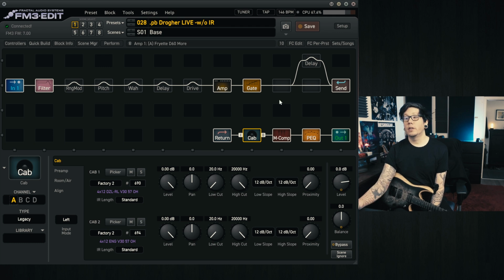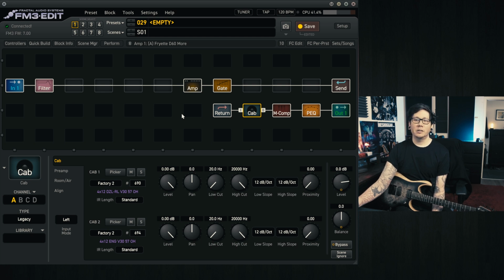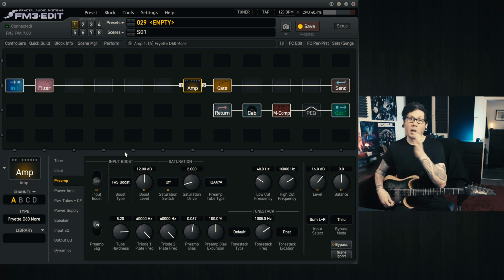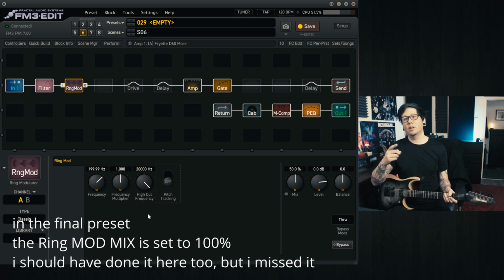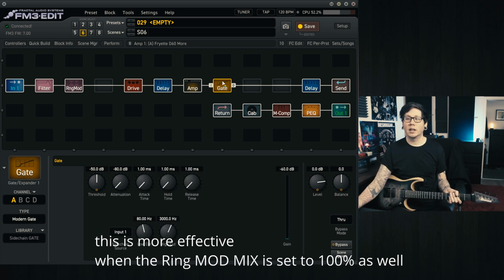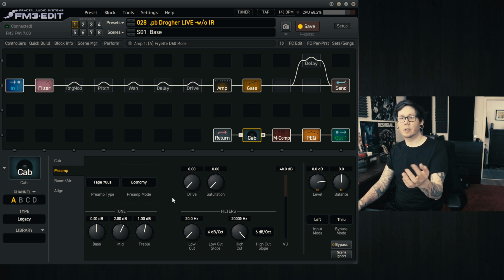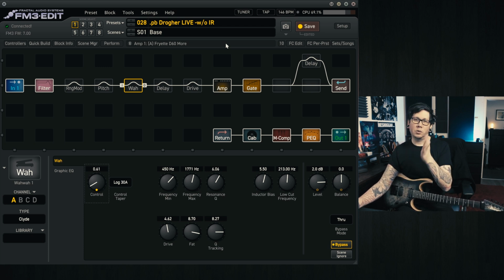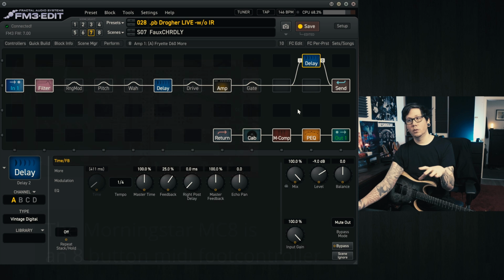LAZER sounds & kitchen sink preset + - Fractal FM3 / FM9 / AXE FX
A lot going on in this preset, it's my kitchen sink preset that i use in my band Drogher, modern metal with some twists and turns, lots of various tips and tricks here and fun stuff for you to check out

.pb Drogher LIVE w/o IR

if you want to hear a playthrough with this preset and my custom IR blend :

otherwise for my custom IR, i'm using a blend of two Otto audio cabs:

Dontsell 4x12 cab
Kurt Hammer 4x12 cab

more specifically a blend of Dontsell 57 mic and Kurt Hammer AKG C12,

there's some IRs of both of those in the black pack that they offer, or otherwise you can get both packs separately with more mics , I highly recommend them for metal in any case

Ibanez RGDIX6PB , tuned in drop B - evertune retrofit
Haussel TOZZ B XL bridge pickup

TIME STAMPS
00:00 Intro
02:00 Finished preset quick view
02:34 Preset build
04:56 Send and return block
05:24 Cab block (no custom IR)
06:45 Fryette D60 more
07:23 Clean boost /w EQ
09:11 Trick: Dual boosting the amp
10:26 Trick : Ring Mod LAZER sounds setup
18:52 TONES - final preset
21:01 Cab mic preamp
23:01 Trick : One Button WAH
25:11 TONE 'cleanish' scene
27:06 Trick : Faux Chorus scene
29:12 Outro - final thoughts

photo in thumbnail by k.p._shots